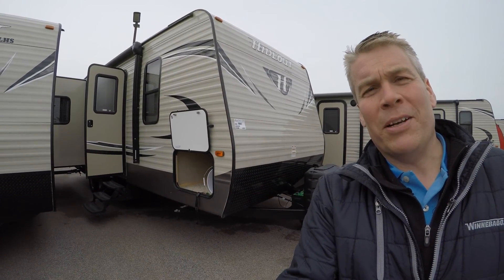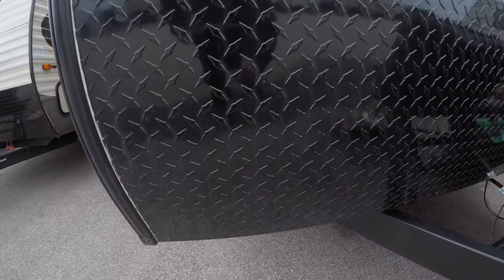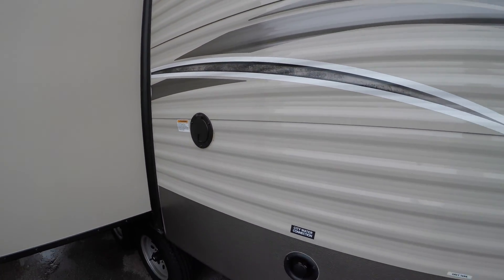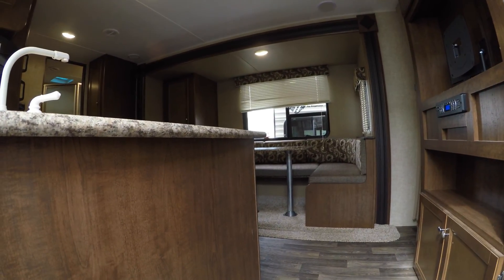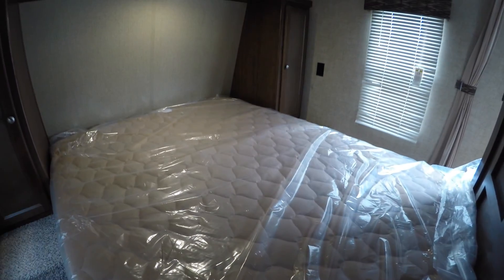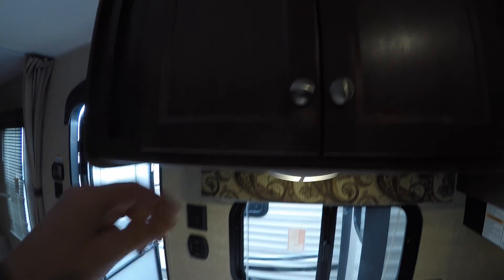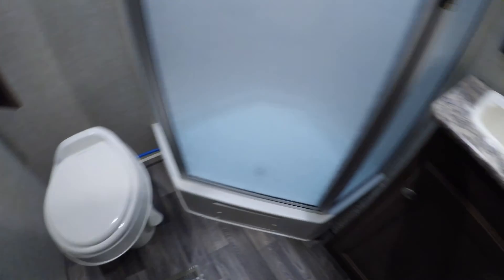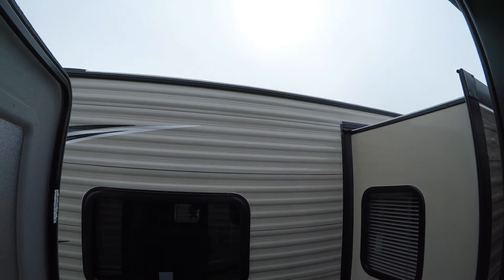Used 2016 Keystone Hideout 232 LHS Travel Trailer with Outside Kitchen!